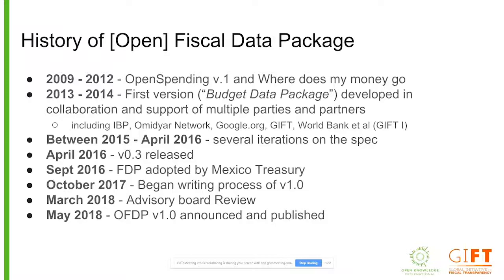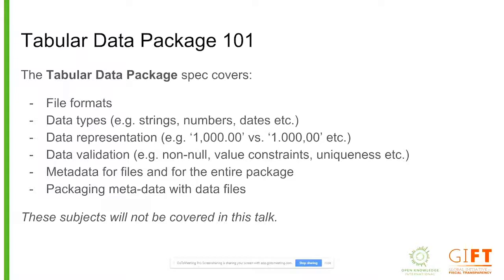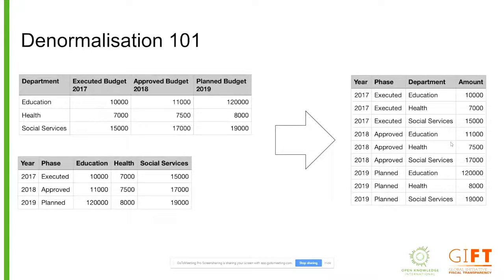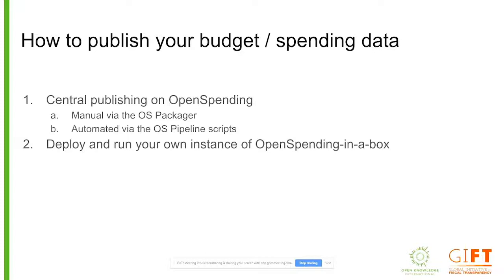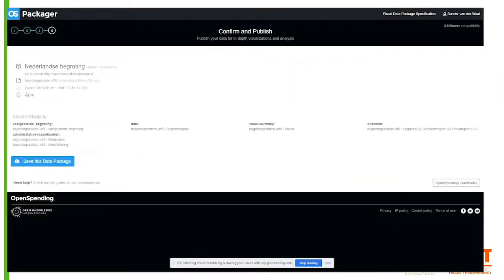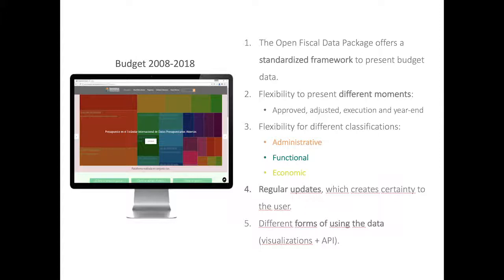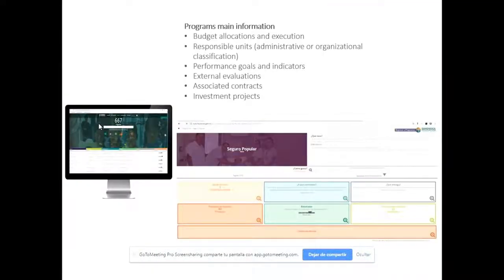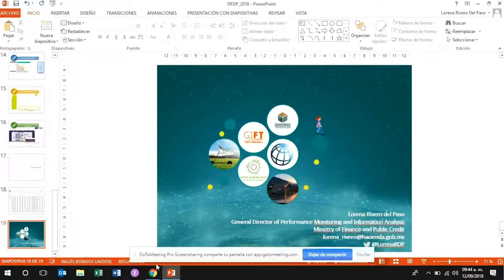GIFT Webinar - Open Fiscal Data Package Version 1.0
Sander van der Waal from Open Knowledge International presented the Open Fiscal Data Package specification Version 1.0 and Lorena Rivero del Paso from the Ministry of Finance of Mexico presented the country implementation case.